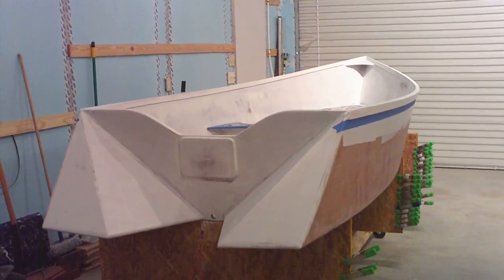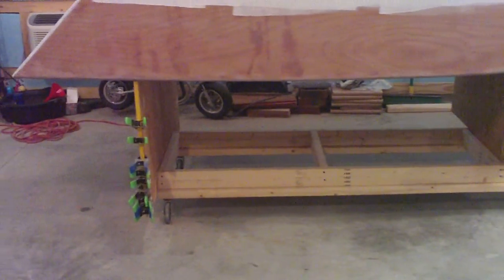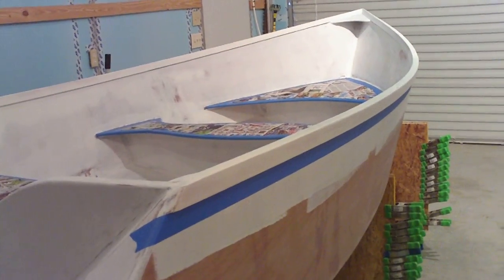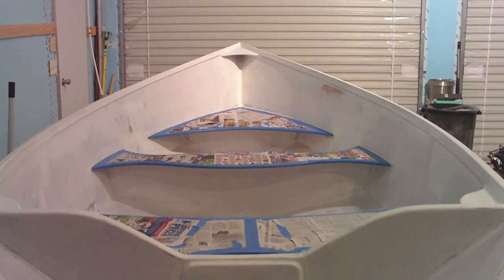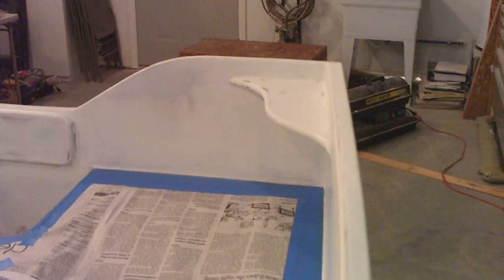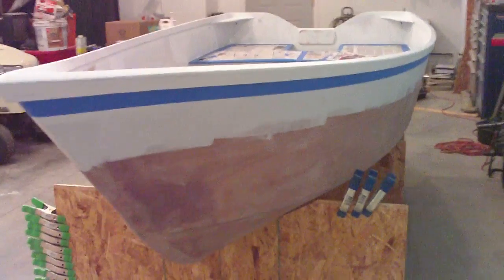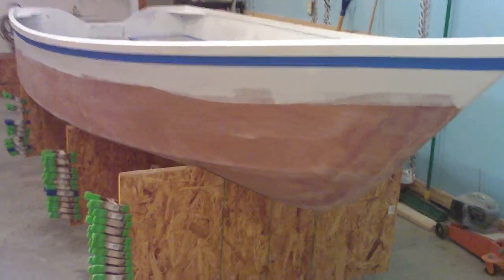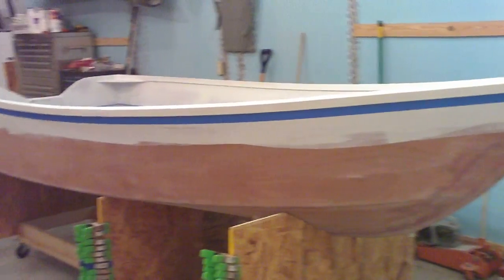Tango Skiff 14 Boat, Stitch and Glue Boat Building Methods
Current progress of 14 foot Tango Skiff boat, you can see the entire process